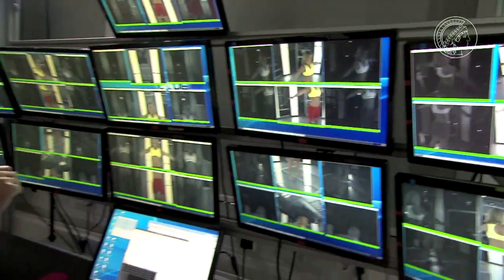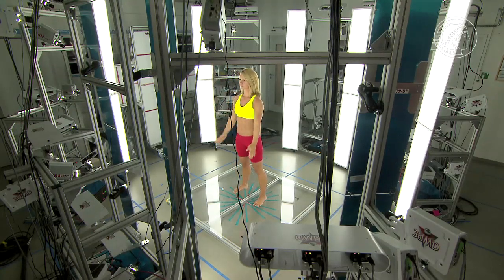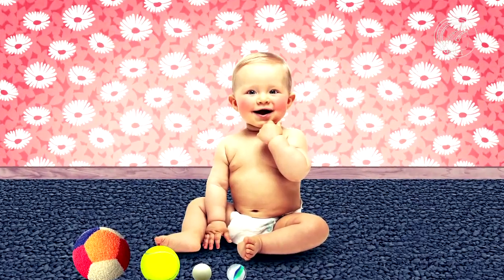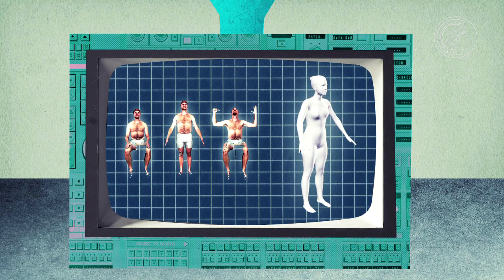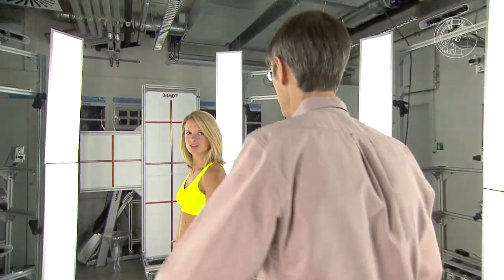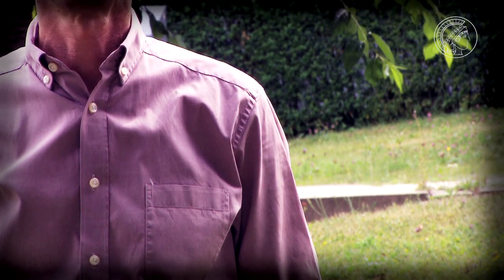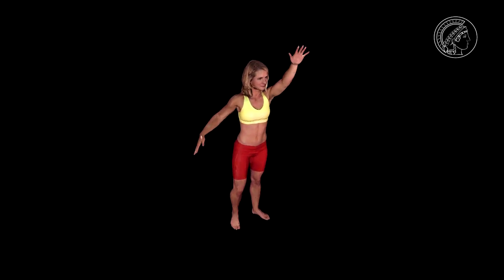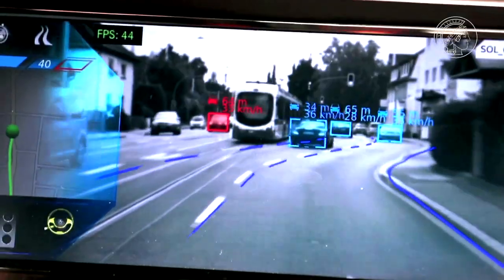Intelligent Systems - computer learn to understand the world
Autonomous systems such as robots or self-driving cars are expected to play an increasingly important role in future. Initially, however, they must learn how to safely negotiate their environments. To this end, Michael Black teaches them to recognize people as such: a technology that will enable even more amazing applications.